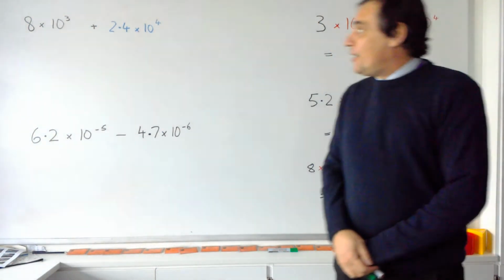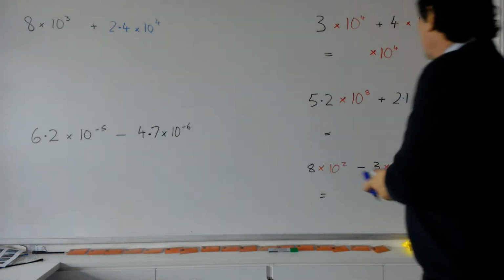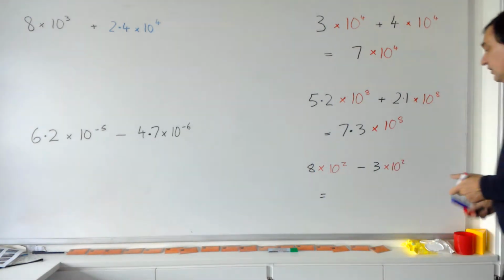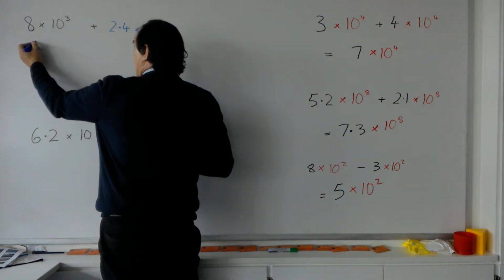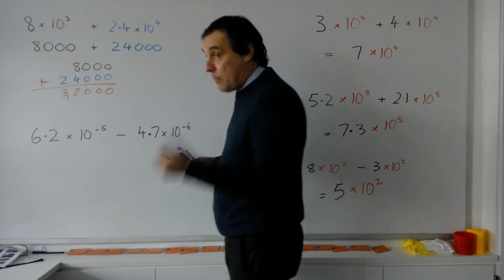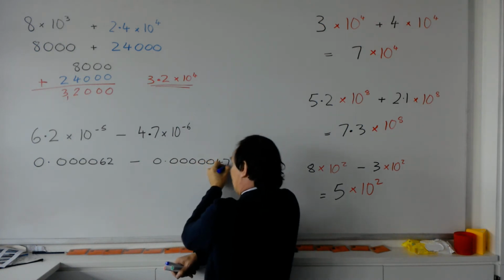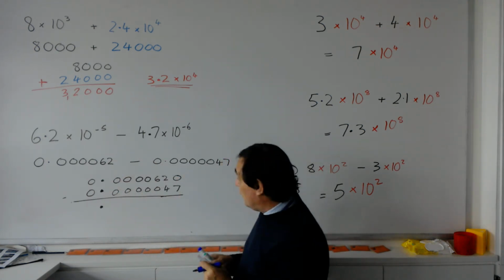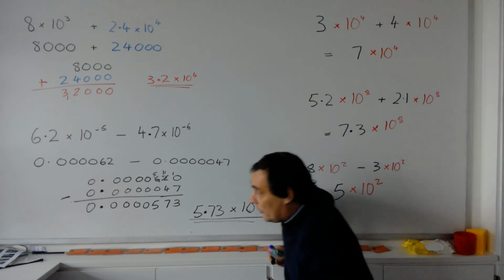Adding and subtracting standard form without a calculator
The rules for adding and subtracting standard form numbers either in the same or different bases.